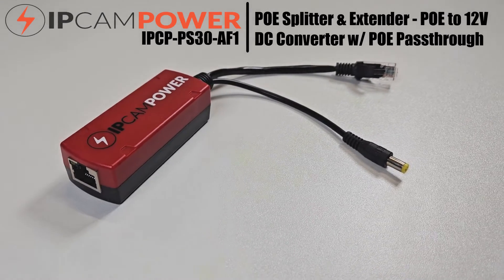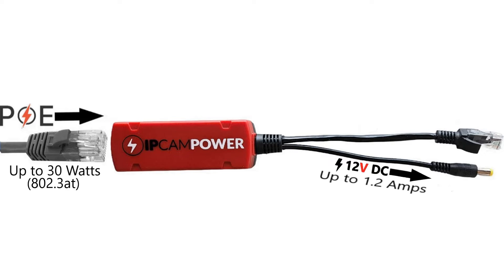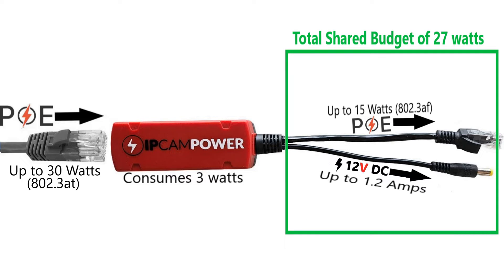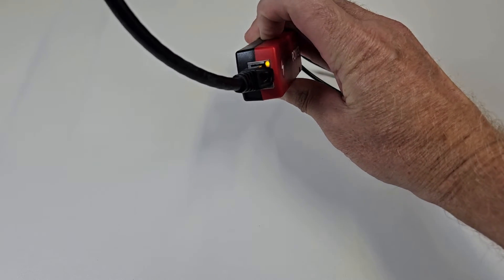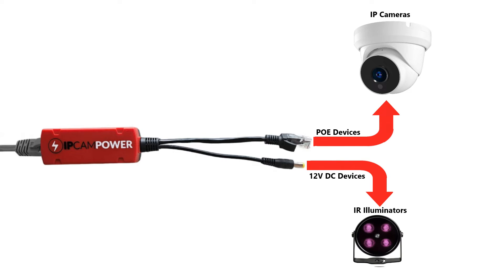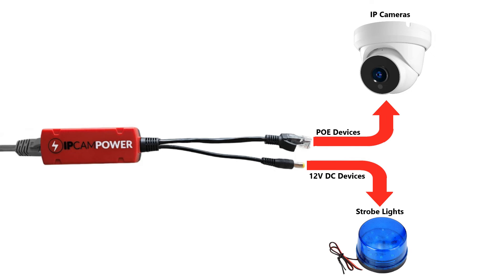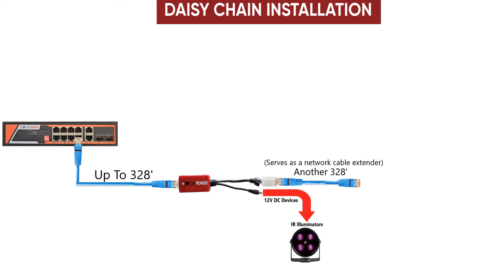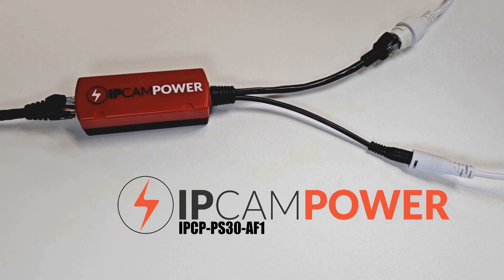IPCamPower POE Power Splitter - POE to 12V DC Converter with POE Pass Through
Discover the advanced capabilities of the IPCamPower IPCP-PS30-AF1 POE Splitter, a game-changer for security camera professionals. Unlike standard POE splitters that merely convert incoming POE to 12V DC while passing network data through an Ethernet connection, our innovative splitter offers an added advantage.

This splitter not only converts POE to 12V DC and ensures seamless network data transmission with fast and efficient gigabit pass through, but it also passes through POE. This dual functionality allows you to power both an IP camera and an additional 12V DC device, such as an IR illuminator, light, or any other 12V DC equipment you need near your camera. Furthermore, the POE output extends your POE network run by another 100 meters, making it ideal for daisy-chaining to another IP camera or an additional IPCamPowerIPCP-PS30-AF1  POE splitter.

Enhance your security system with the IPCamPower IPCP-PS30-AF1 POE Splitter, designed to provide flexibility, efficiency, and extended network reach for all your professional security needs.